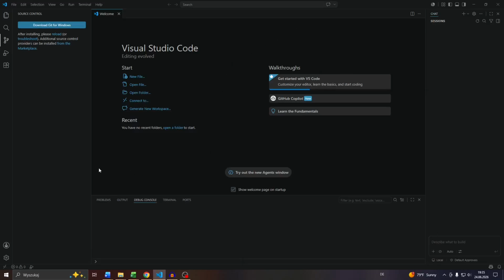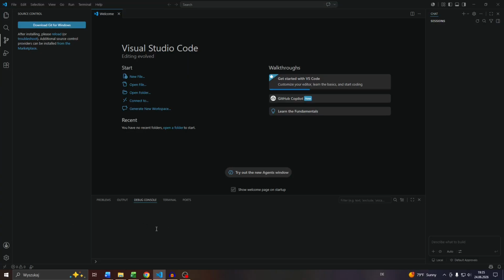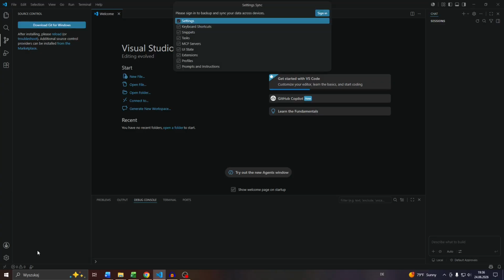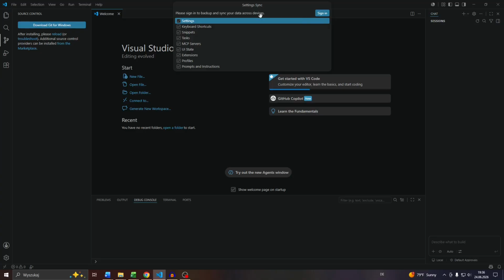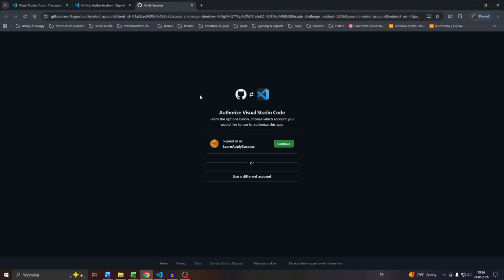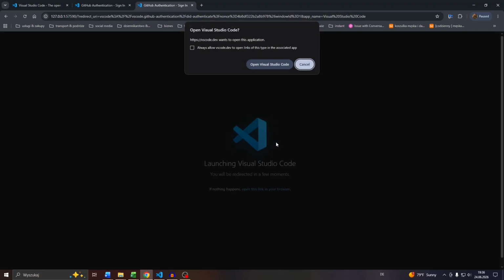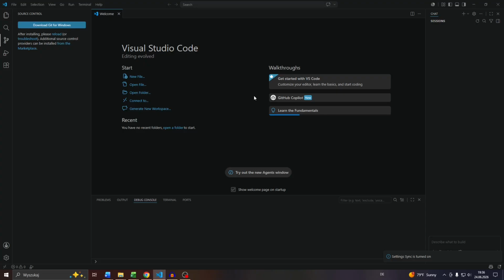How to Sync Data in Visual Studio Code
Learn how to sync data in Visual Studio Code and keep your settings, extensions, and preferences synchronized across devices.